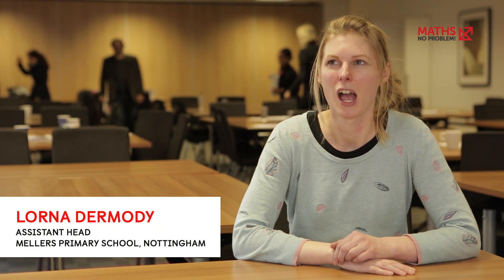Benefits Of Using Maths Mastery Textbooks | Maths — No Problem!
High quality, evidence-based textbooks are being adopted by schools and Maths Hubs across the world to embed a mastery approach to teaching maths.

This film features teachers talking about their personal experience of using the Maths - No Problem! textbooks and the impact on their professional development and confidence teaching maths.